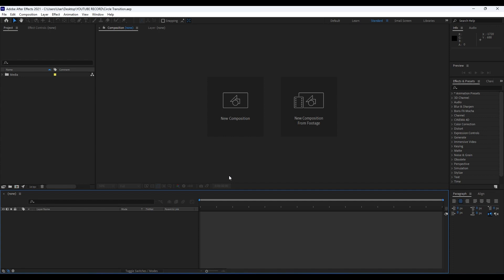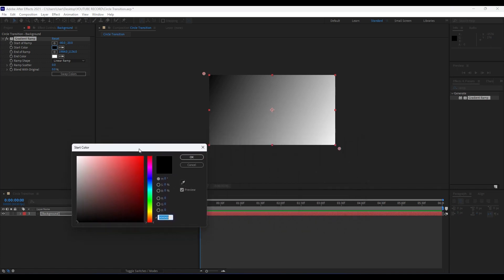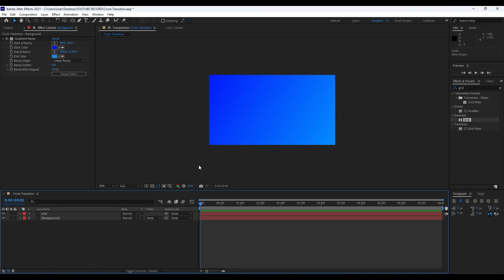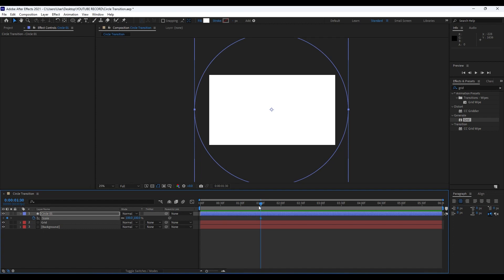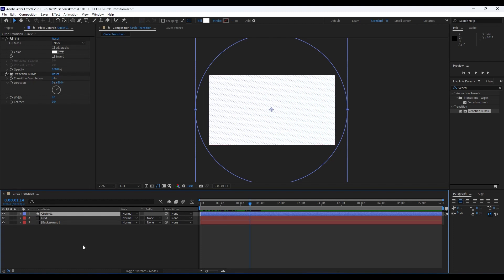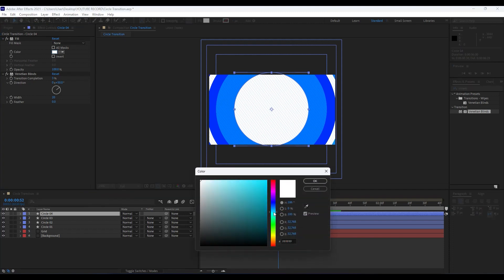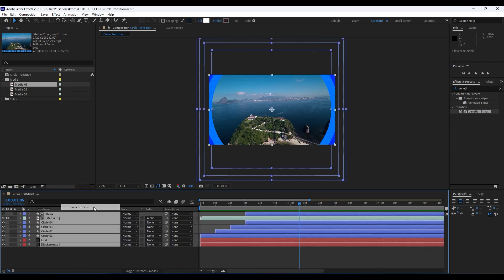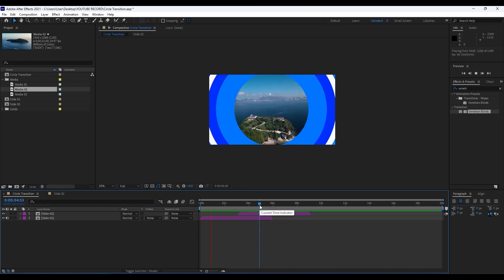Design a TRENDY Circle Slideshow with After Effects Tutorial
Here's more from the creator: 'Hey everyone, in this after effects tutorial I will show you how to create awesome and simple slideshow transition for your own purpose - your slideshows, intros, promos, lower thirds in After Effects without using any plugins. This technique is a cool way to make your videos or images looking even better and to impress your audience. Very easy to make, just follow my steps!'

Follow FilterGrade!